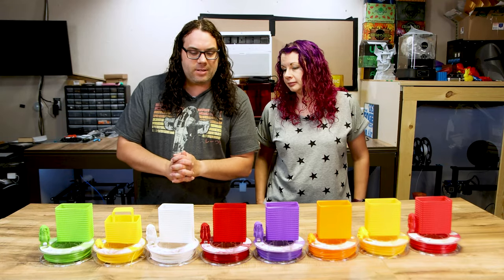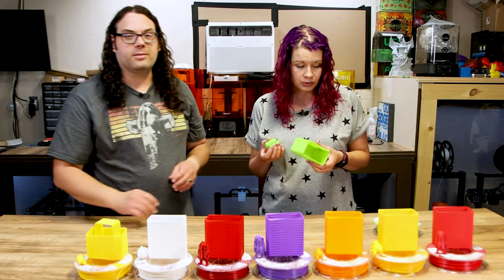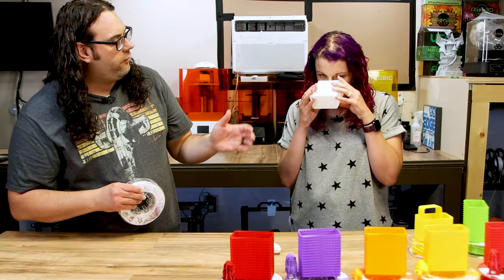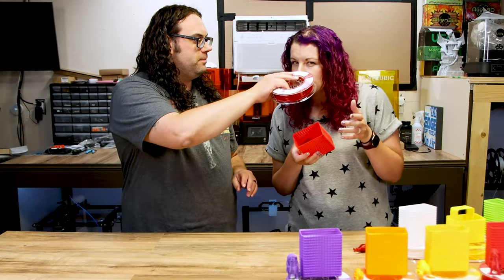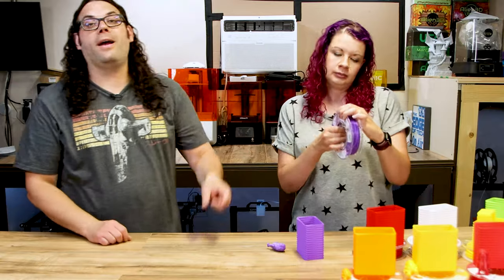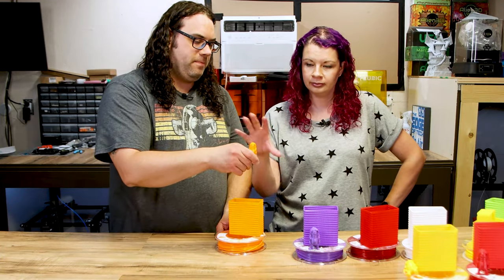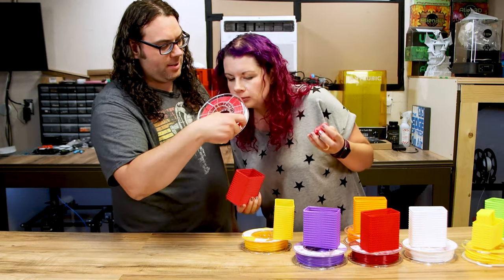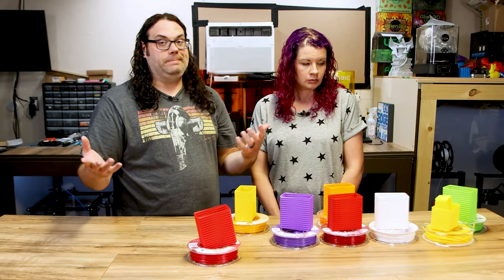How does Eryone Scented Filament Really Smell?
How does Eryone Scented Filament Really Smell?  Today I bring my wife Lindsay on to find out how the Scented Eryone Filament smells, and if it's worth buying it.

3D Printing Filament
3D Printing Tools